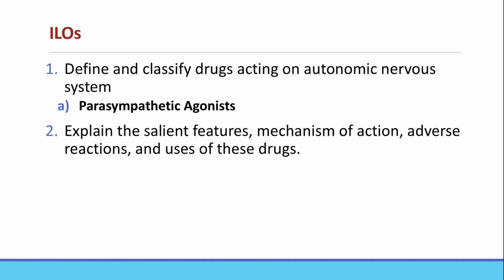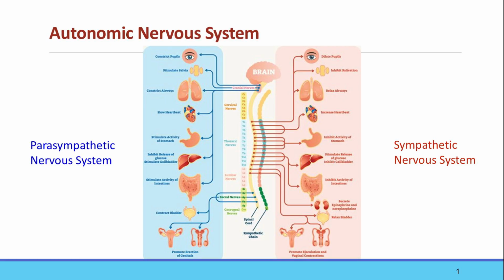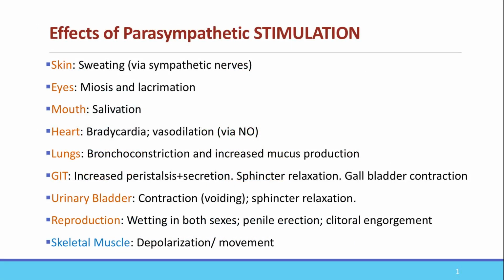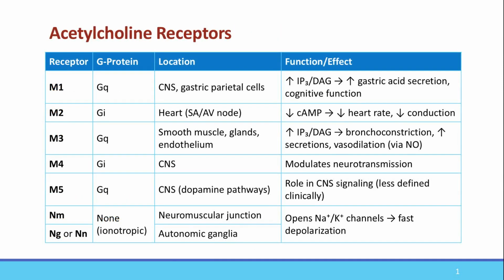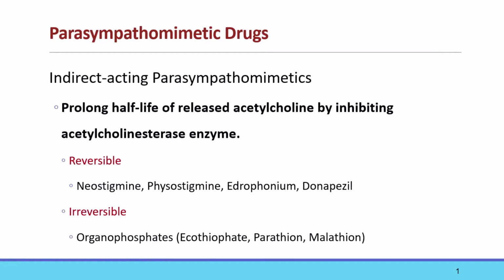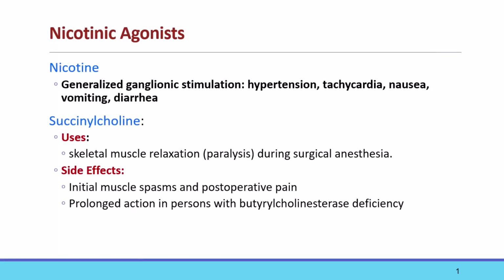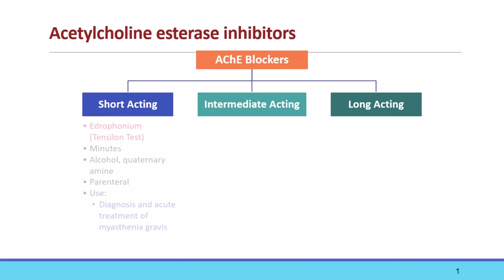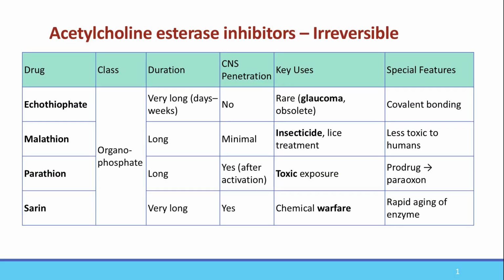Autonomic Pharmacology (1) Parasympathetic Agonists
This video lecture illustrates why parasympathetic system is important and how to use drugs for therapeutic advantage in a variety of conditions.